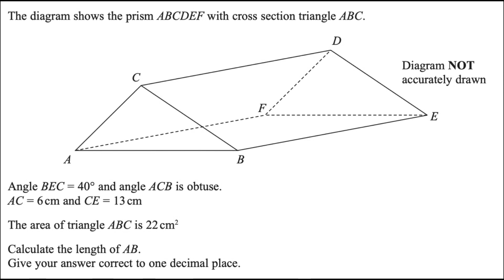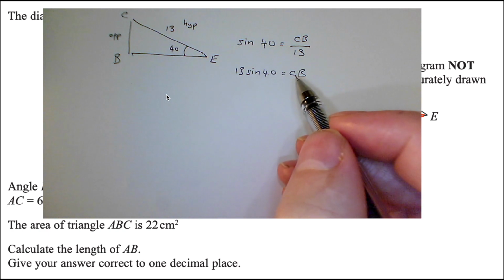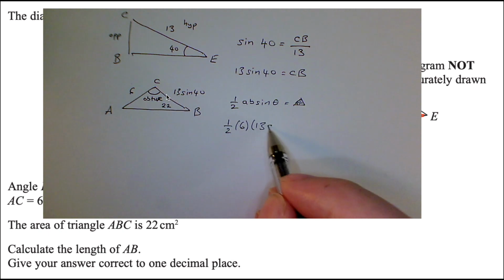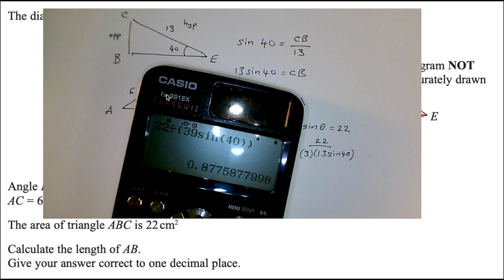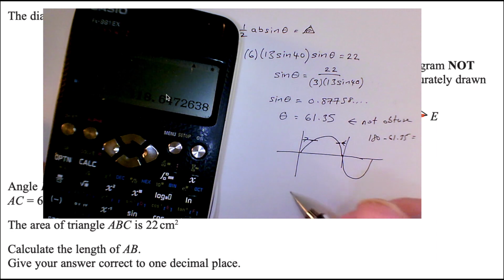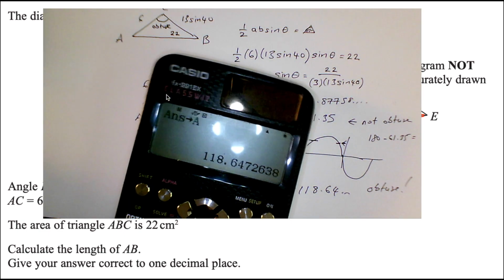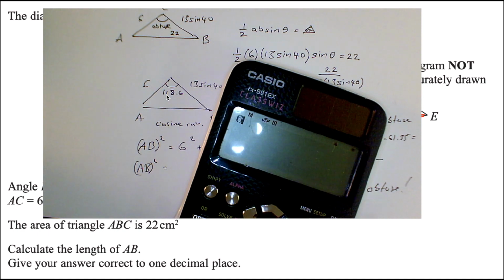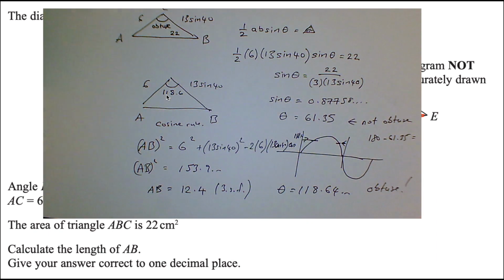HG 013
Trigonometry, Area and Cosine Rule